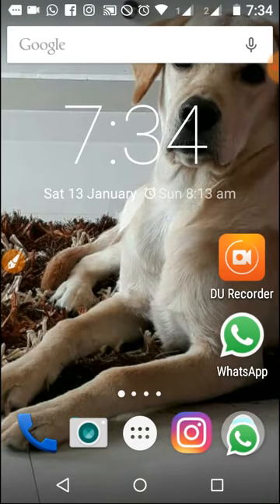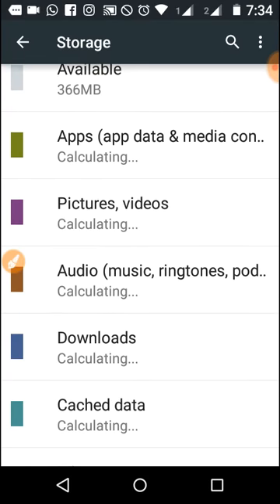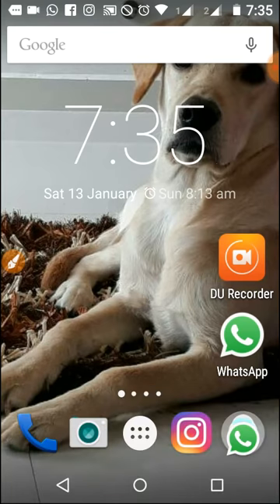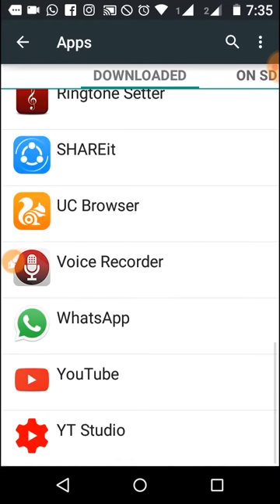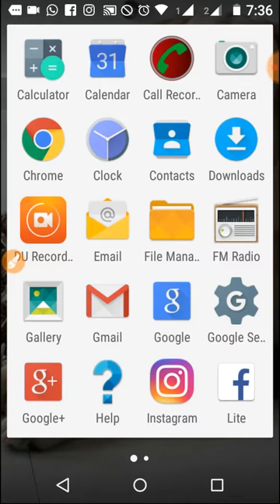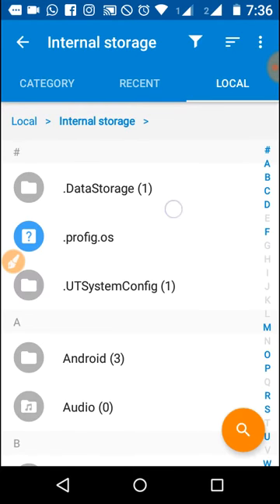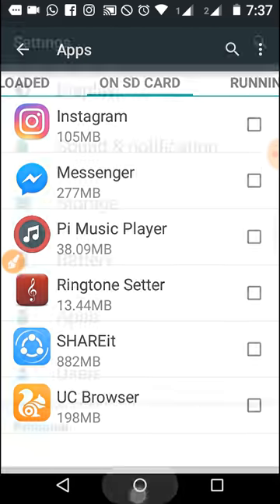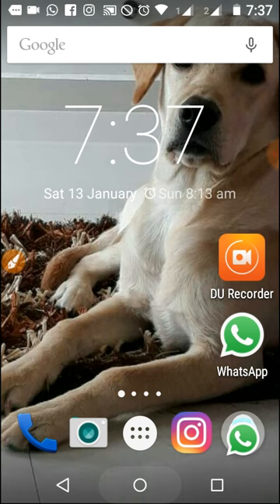5 Steps to Make more storage in your Mobile phones || trickes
This Video is About How To Make More Space in Android Mobile

I Believe This Video Will Be use full for All.